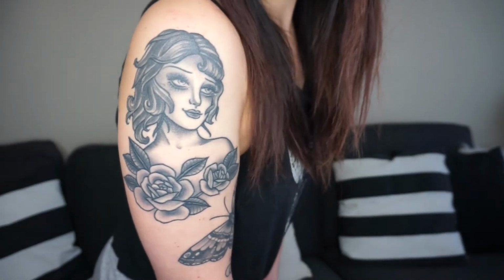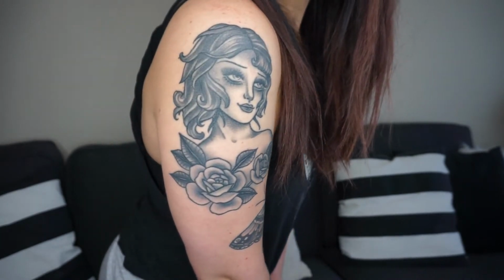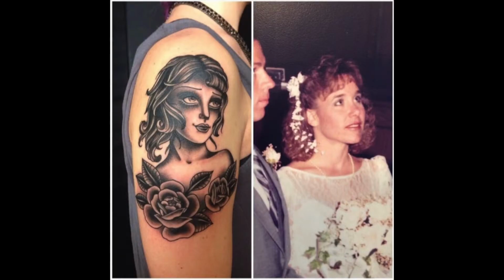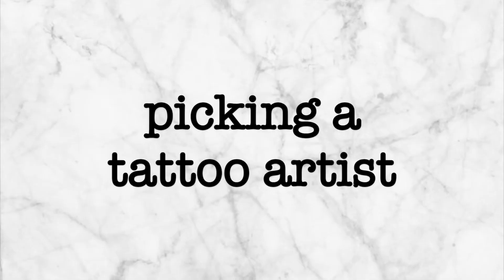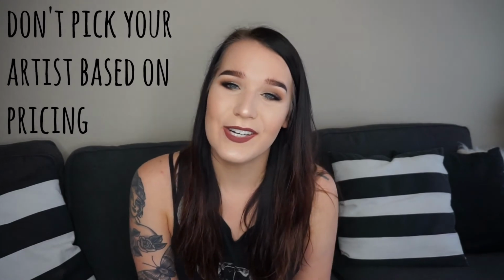|| Picking a Tattoo Artist & My Lady Tattoo ||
Hey everybody! I hope you enjoy this little series that I'm starting.